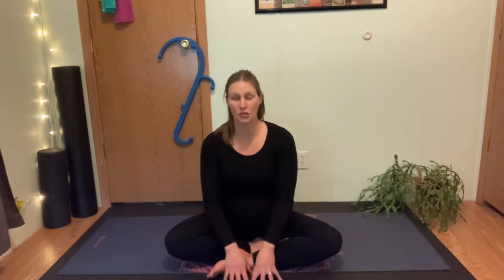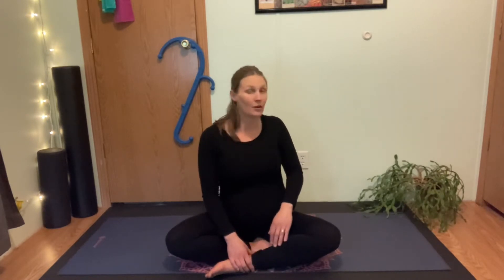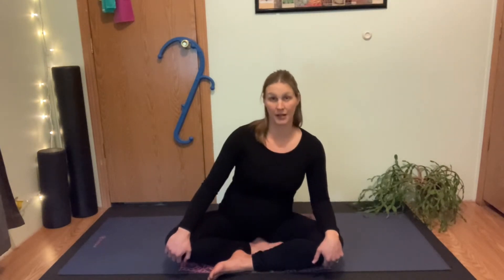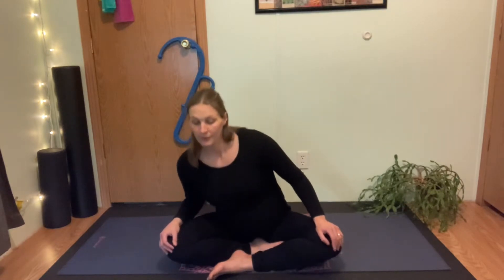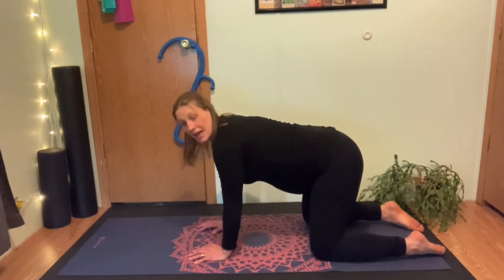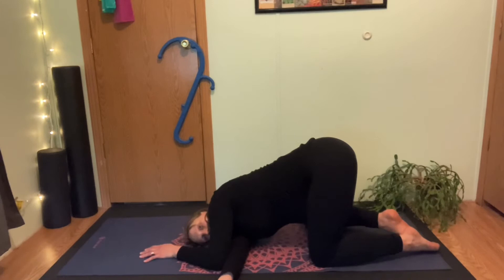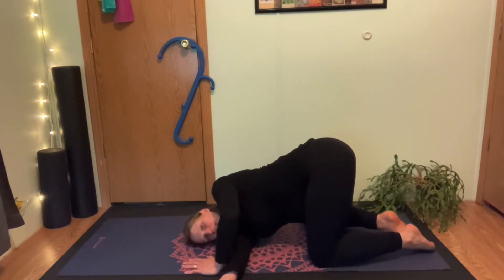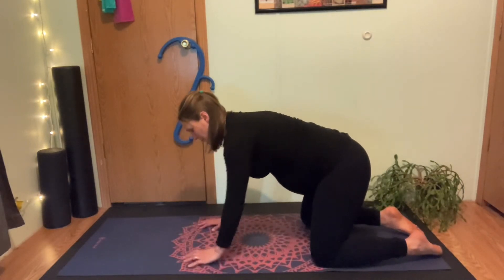Neck, Upper Back and Shoulder Pain Relief Sway and Stretch